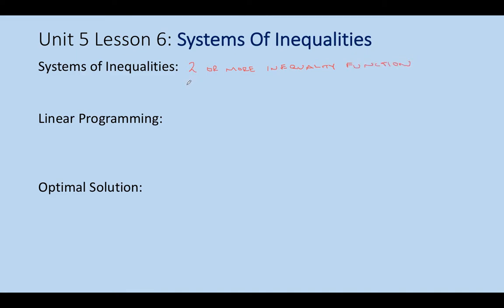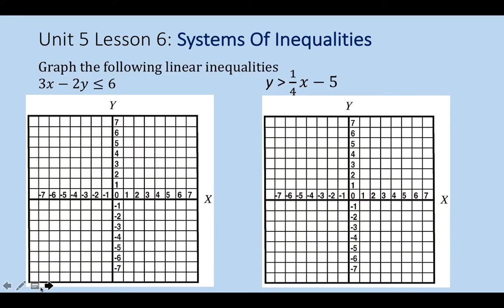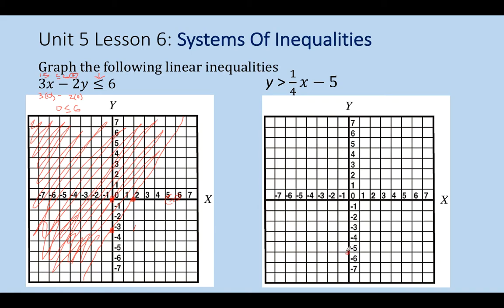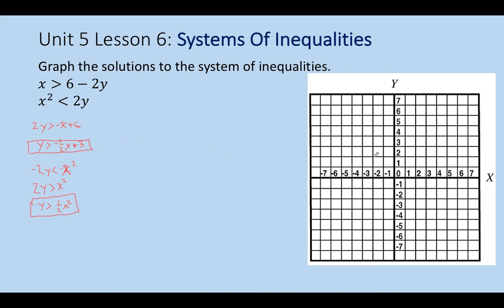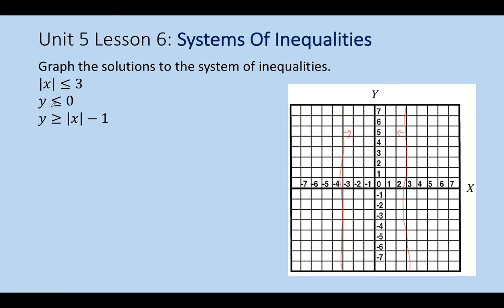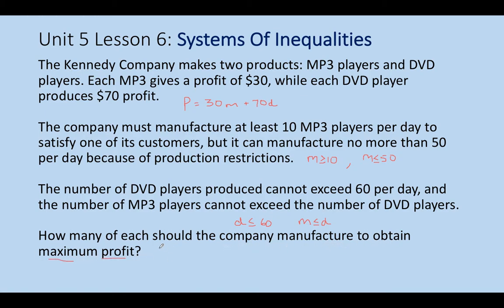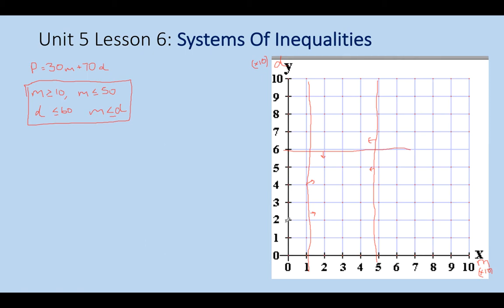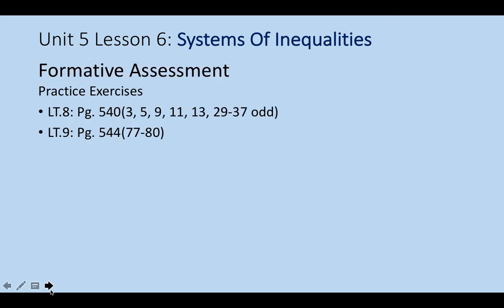CA Unit 5 Lesson 6 Linear Programming